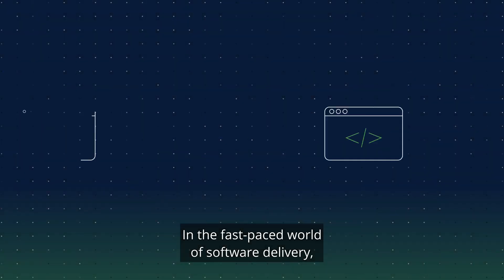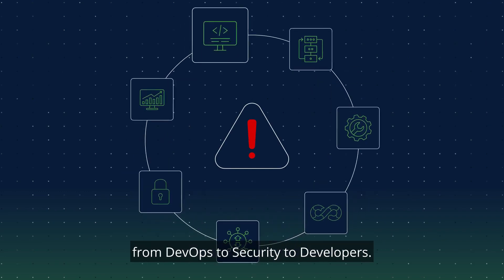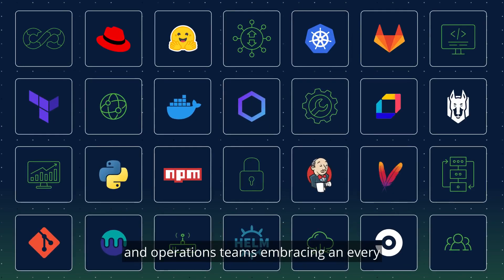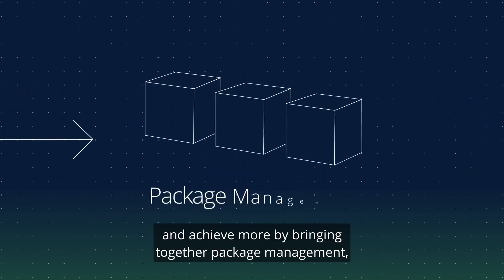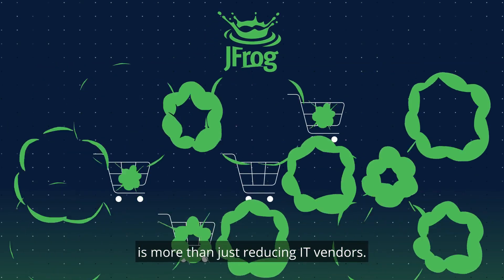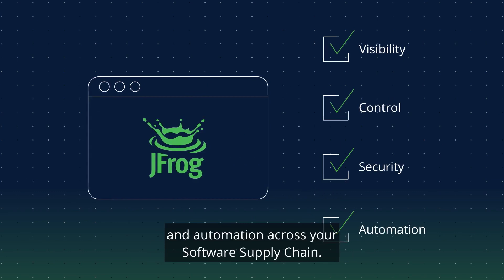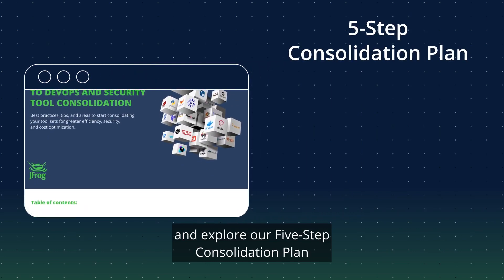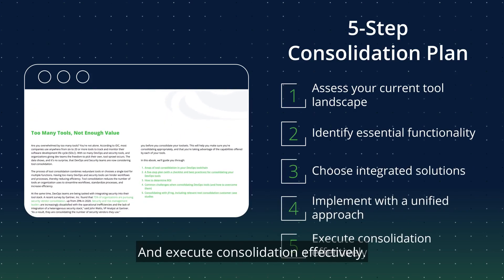Eliminate DevOps Tool Sprawl - Free eBook Available!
📘 Upgrade your DevOps with our eBook, "The Guide To DevOps And Security Tool Consolidation". Key takeaways: streamlined toolchain, enhanced security, faster delivery. Ideal for all DevOps enthusiasts!

👉 Get your free copy here and start optimizing your workflow today